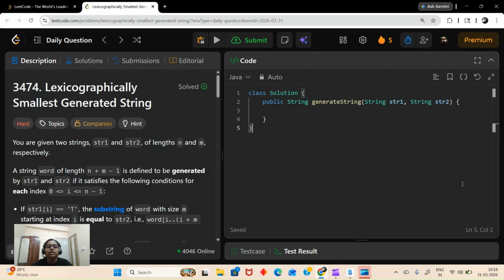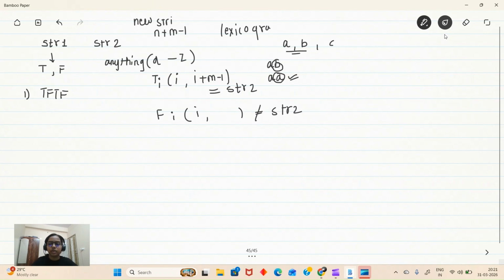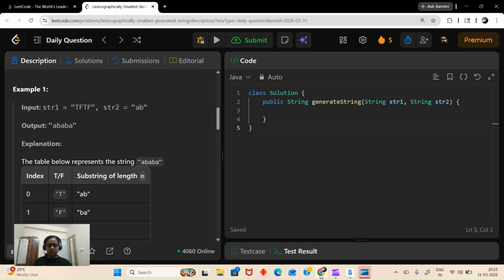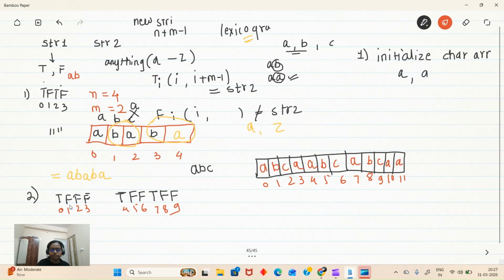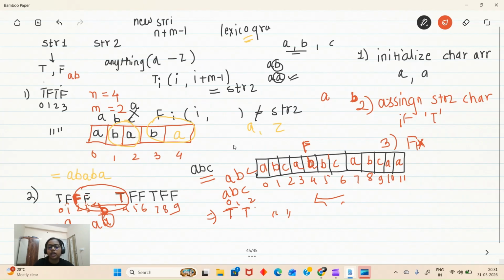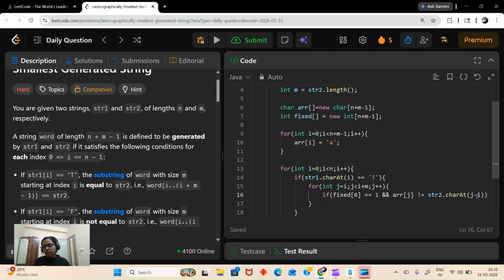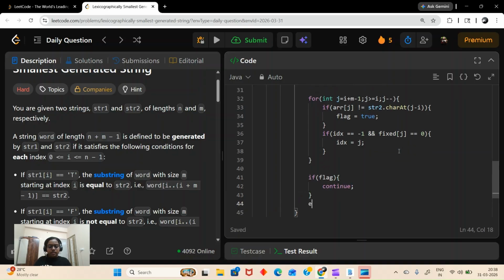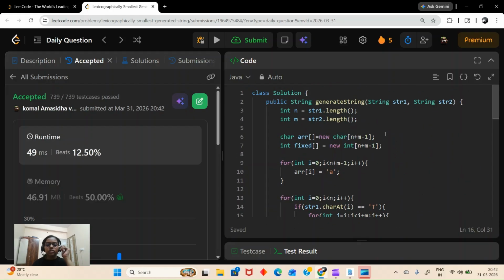Leetcode | 3474 Lexicographically Smallest Generated String|Java | Simple Solution | Easy Approach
3474  Lexicographically Smallest Generated String Using Java

983. minimum cost for tickets
leetcode 494
leetcode 2381
leetcode 983
leetcode 45
leetcode 162